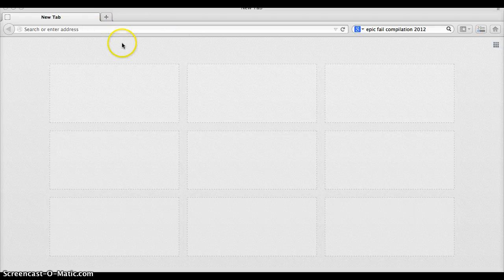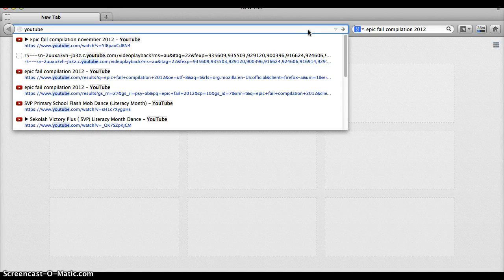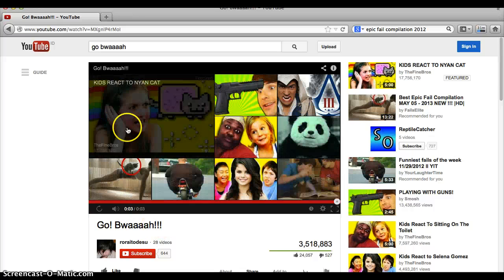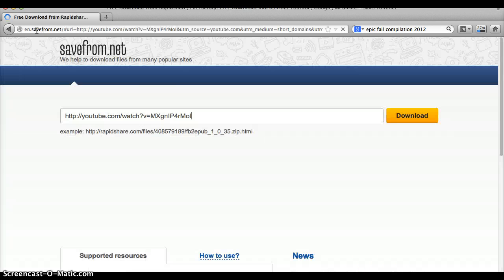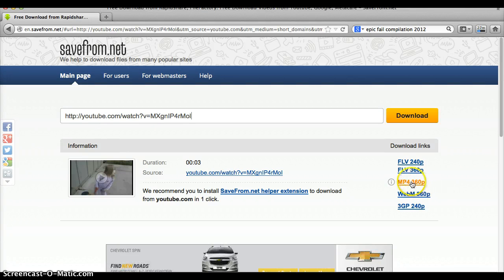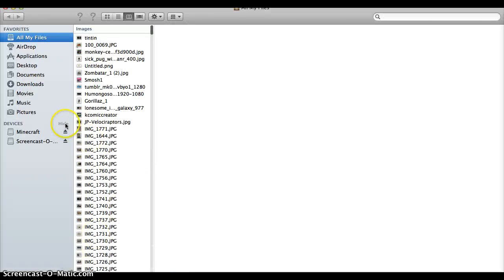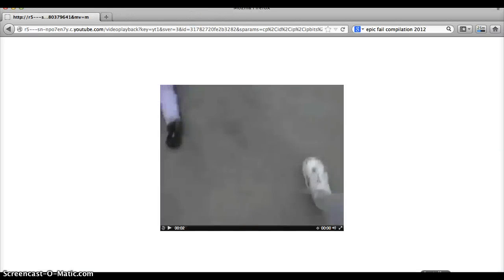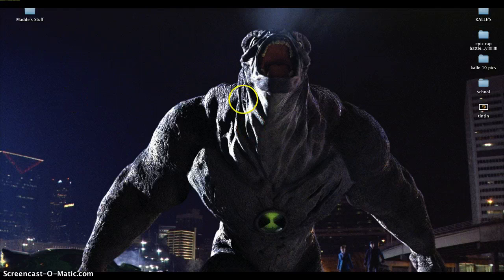how to download videos FREE and ONLINE with no virus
how to download vids for FREE ONLINE!!!